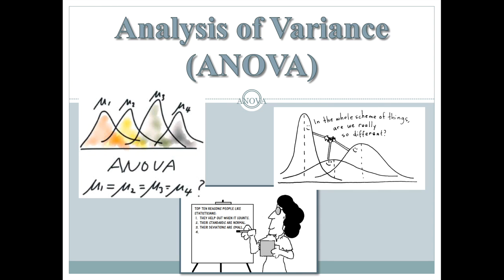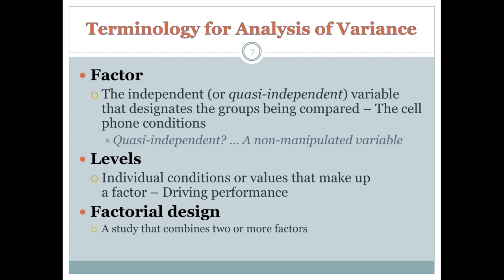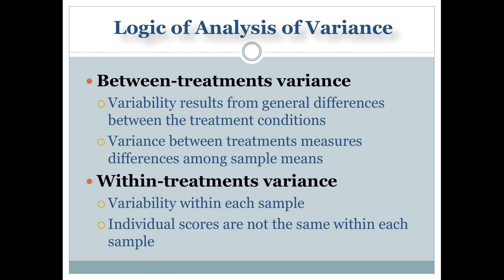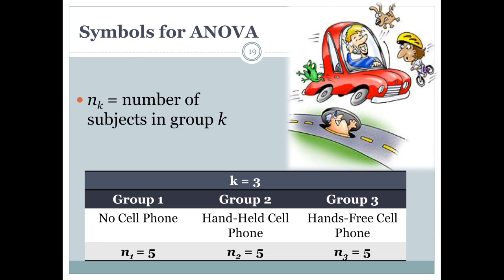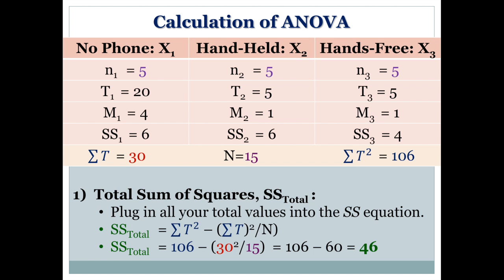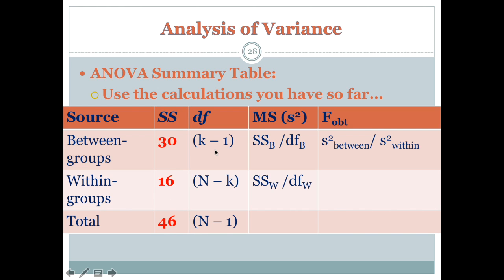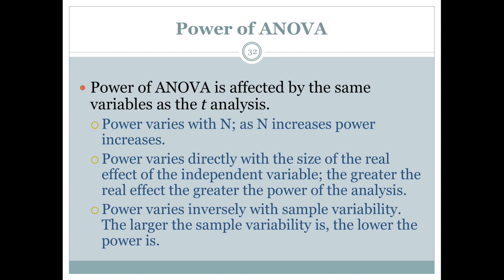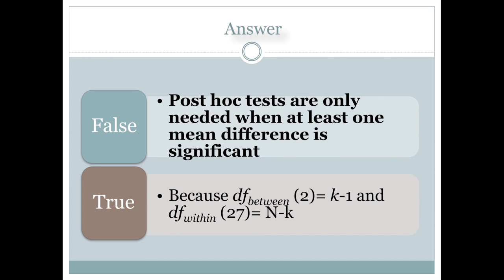ANOVA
This video covers the concept of analysis of variance or ANOVA.